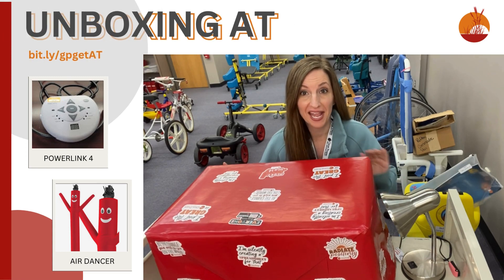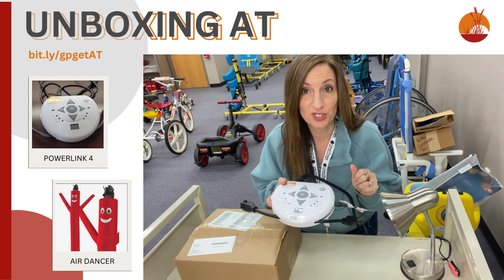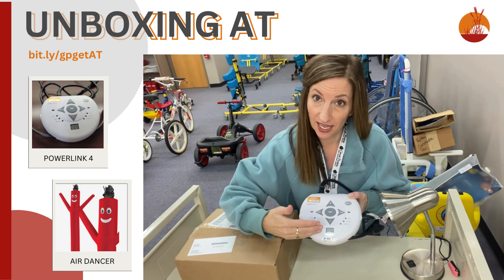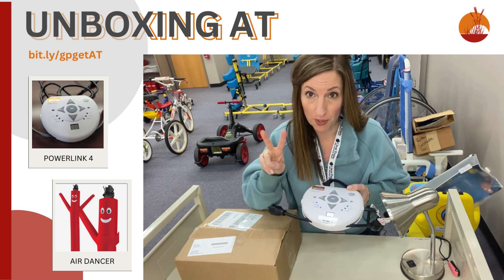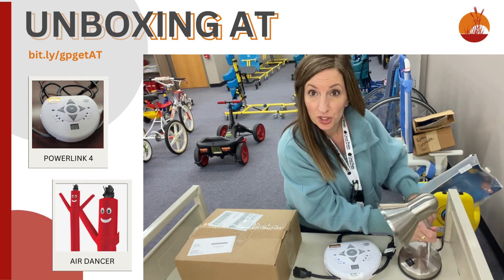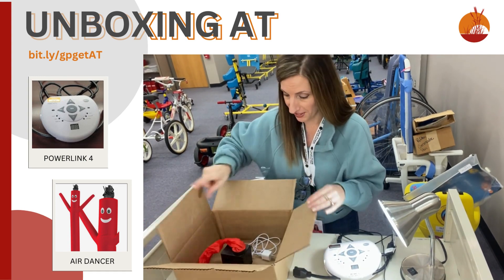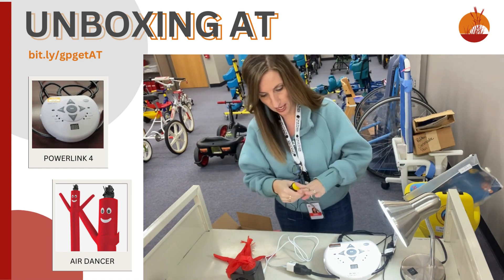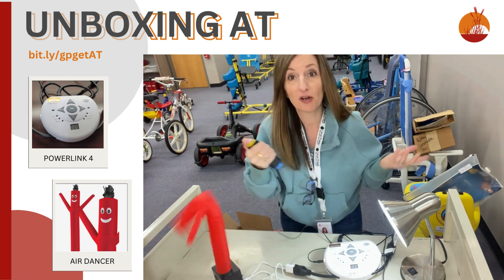Unboxing AT PowerLink 4 & Air Dancer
PowerLink 4 has six unique modes of control allowing you to define exactly how, and for how long, appliances will be turned on.  PowerLink will accept any single switch, including wireless switches.  It has easy setup with built-in display and simple new design.  Has accurate programming and data collection with flexible outlets that allow custom positioning of up to two appliances.  Has two switch input jacks and is small in size.